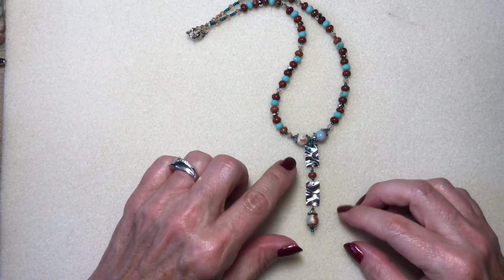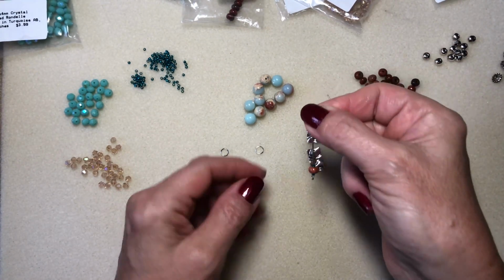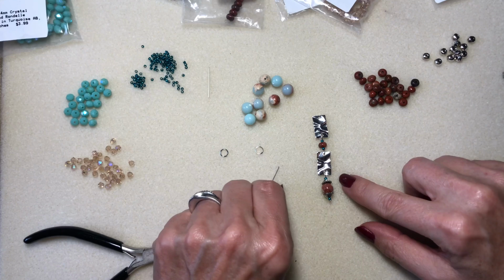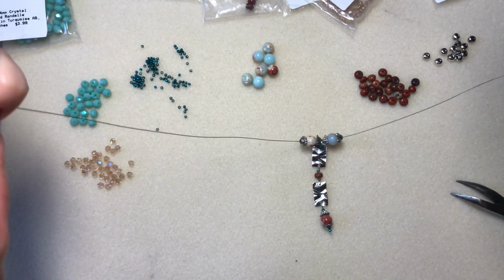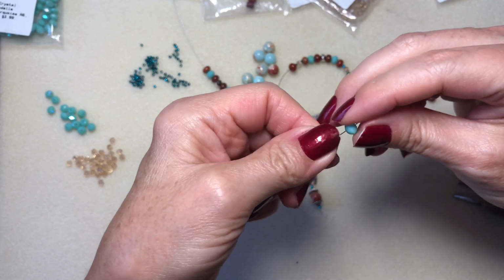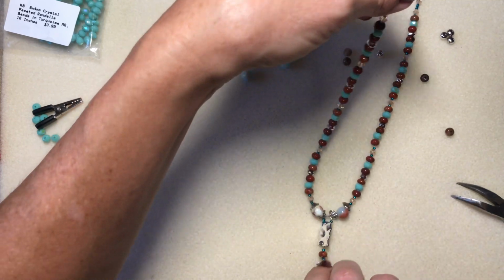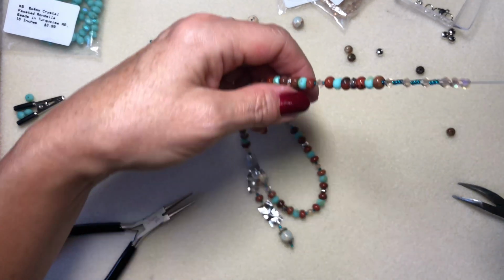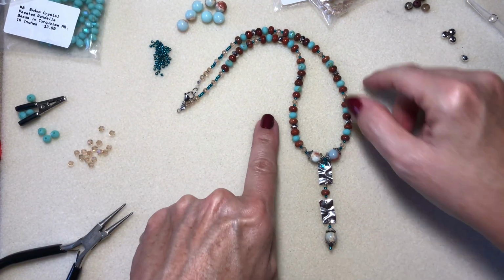Bargain Bead Box Choker Pendant Necklace Tutorial With Deserts Sands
and this is my beaded choker necklace tutorial video for Bargain Bead Box July 2024 Titled: Desert Sands Collection. I loved all of the picture jasper in this box! Episode #404